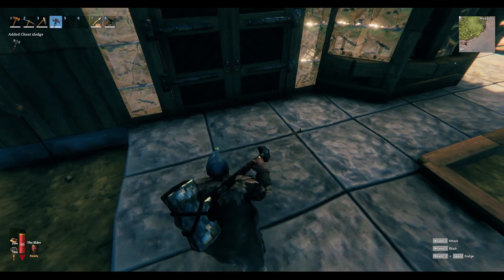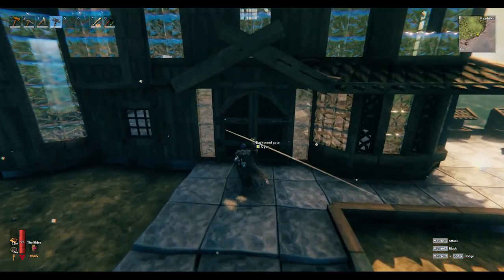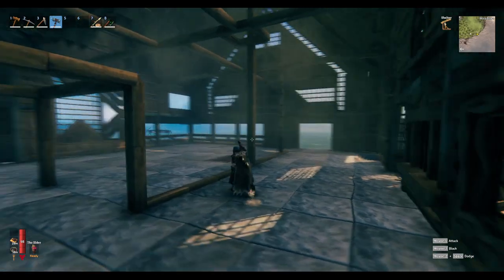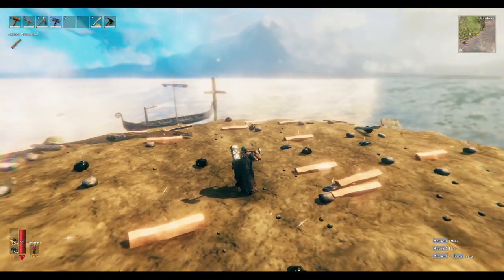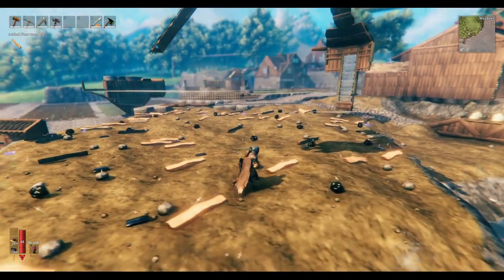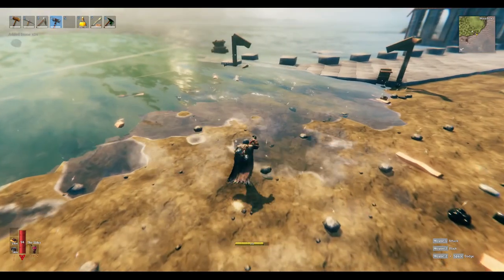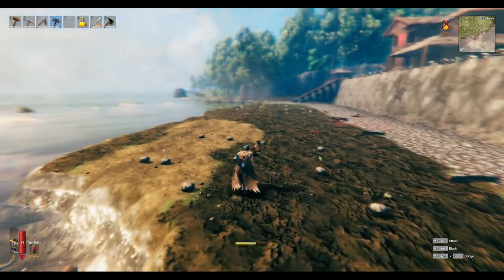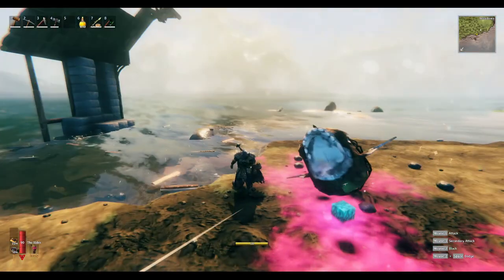Valheim | INSANELY Strong Secret Sledgehammer | Tips and Tricks | Gameplay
In this video I show you how to get the Cheat Sledge, this is mainly a creative tool that will allow you to clear large buildings in a short manner of time. Could also be used as a trolls tool of destruction. so beware. DONT CLICK THIS